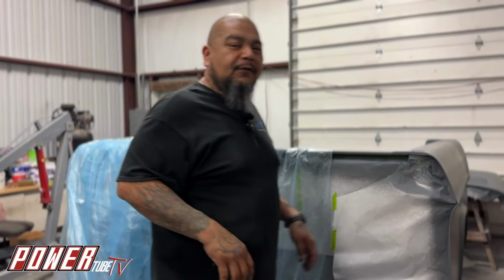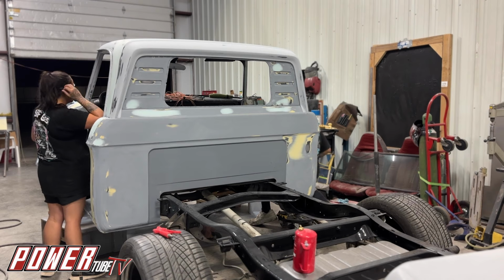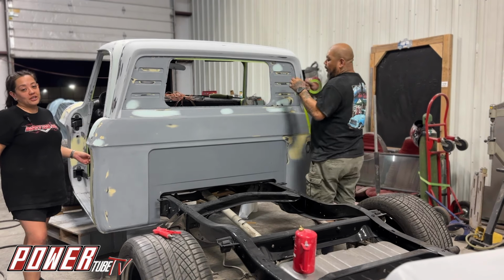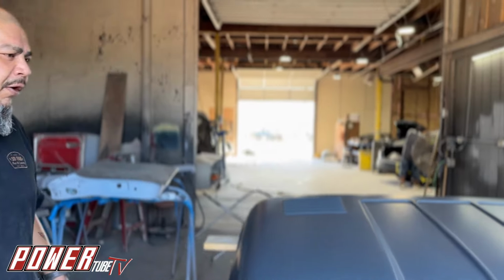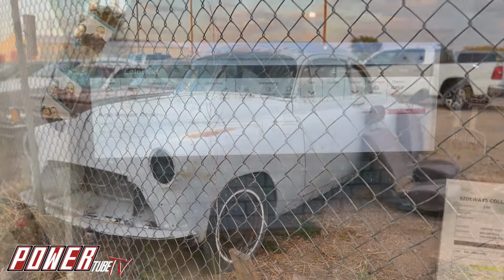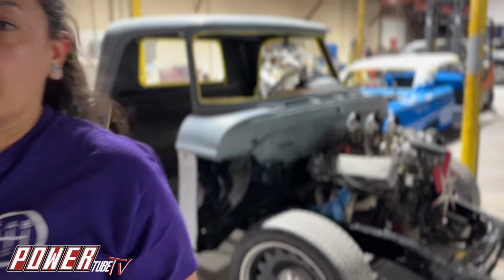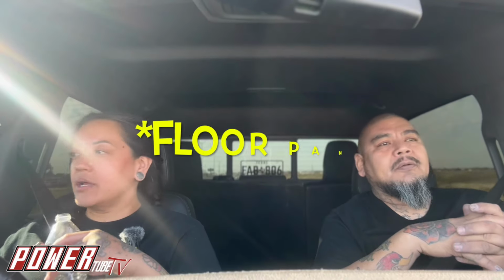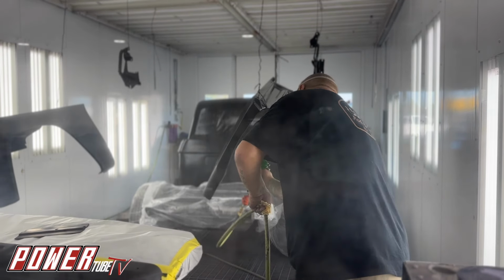School Of Fab - Episode 20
Born the son of a car builder, Alan Banuelos spent his entire life around cars and it built a love that grew into his life’s work. His childhood consisted of collecting Hot Wheels cars, spending time at his dad’s shop and combing through his mass collection of car magazines. Your imagination can run away with you when you live in a small town, and for Alan he dreamed up dreams that seemed impossible. At an early age his dad taught him the importance of body lines, perfect gaps and laying down mirror like paint. Alan started off early in collision shops where he credits learning the basics of body & paint as well as the importance of structure. At 24 he completed his first full restoration which was a 1957 Chevy. With a combination of trial and error, persistence and the ultimate goal of reaching perfection, it molded Alan into the craftsman he is today. Check out the newest journey, where he will touch on body work, paint, custom fabrication, chops and who knows what else.

Want to watch this episode and more awesome automotive content? Head over to POWERtube TV! Stream now on our website or download the POWERtube TV app on Roku, Fire TV, iOS, and Android